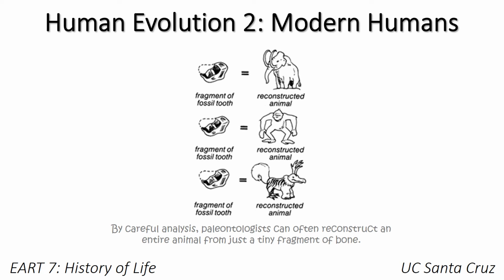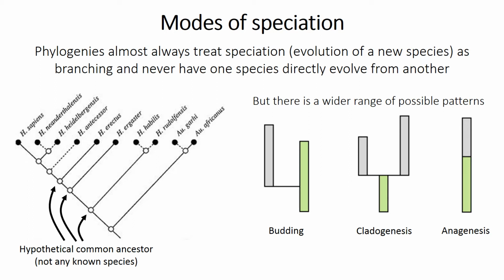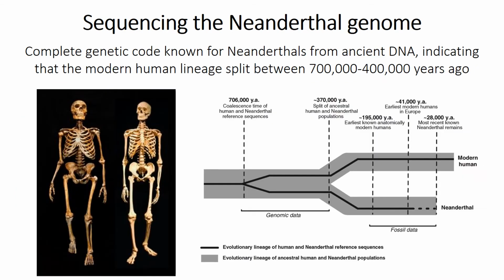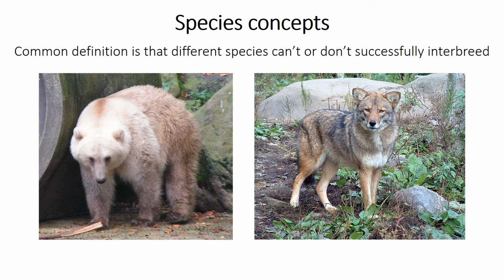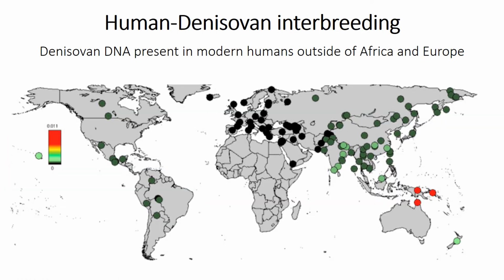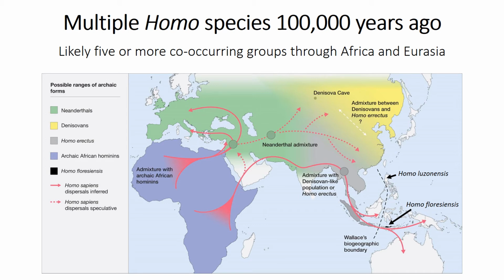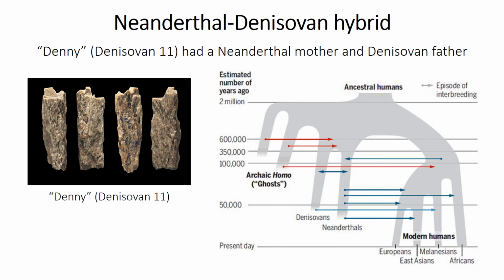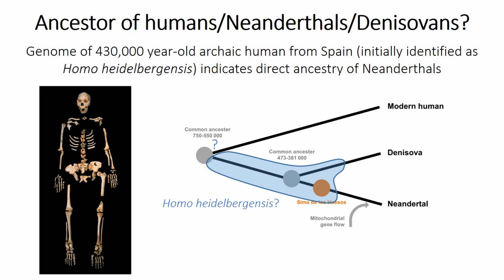Human Evolution: Modern Humans